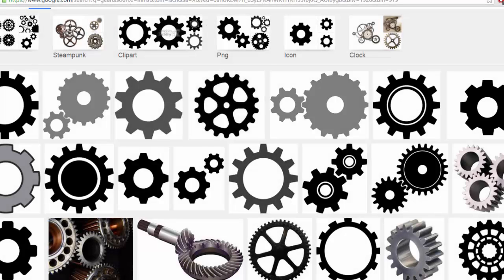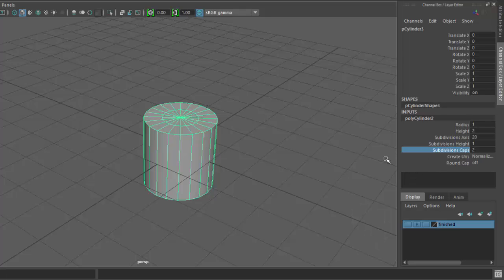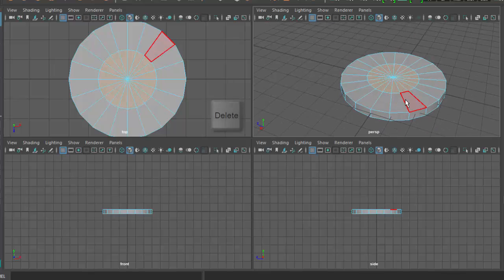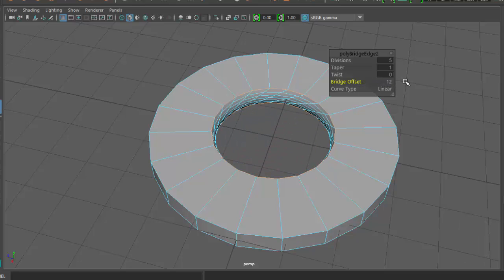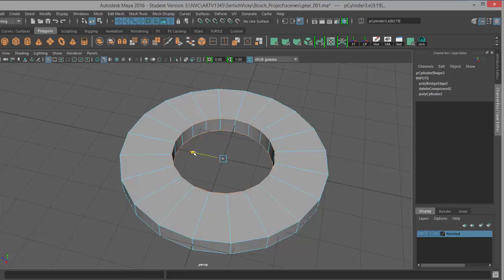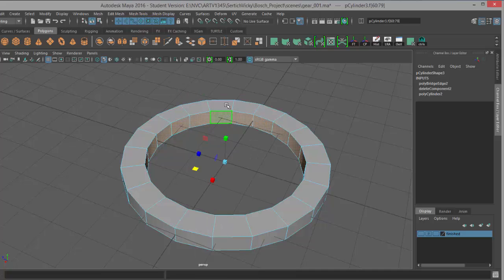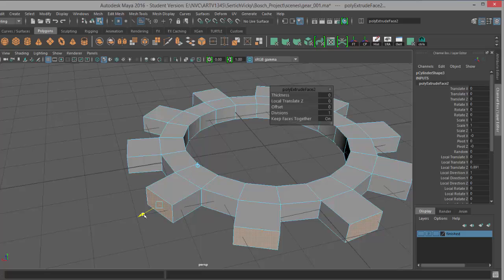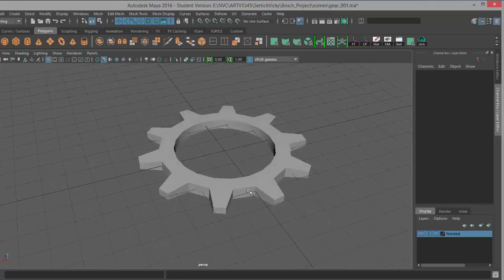Maya Simple Models: Gear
Introduction to polygon modeling techniques in Maya.